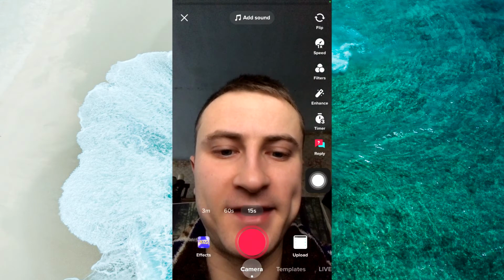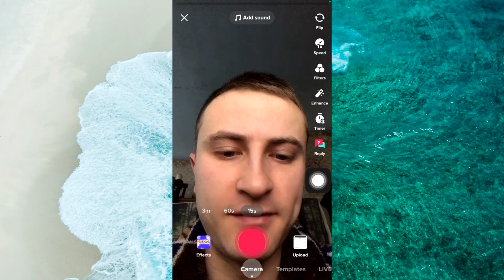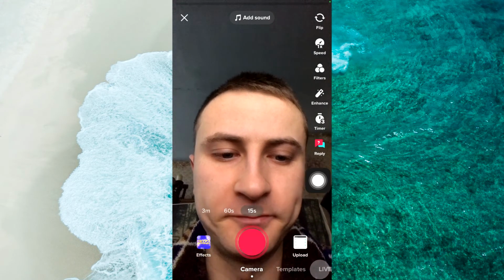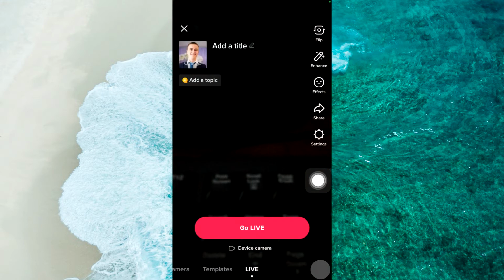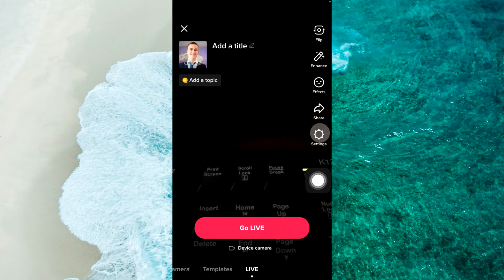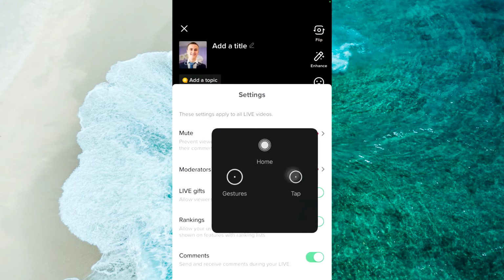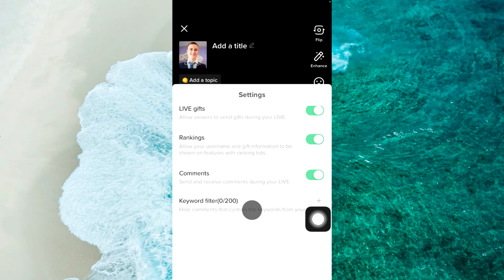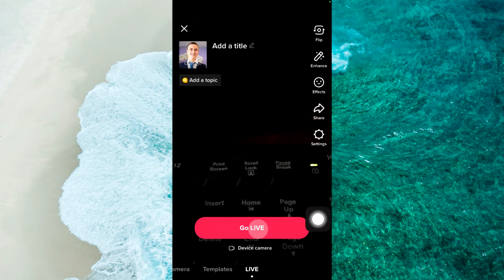How to HIDE Comments in TikTok Live From Phone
You will learn how to disable (hide) any comments on your live stream on tiktok.